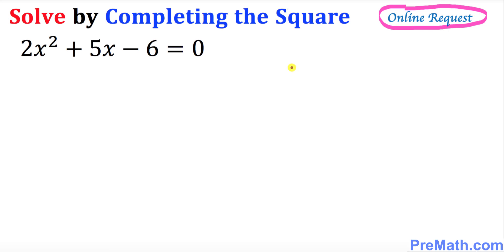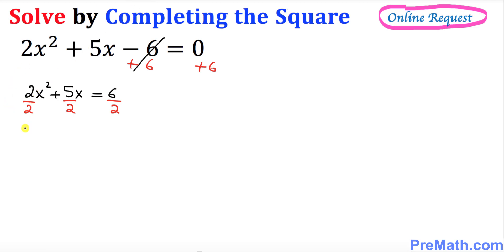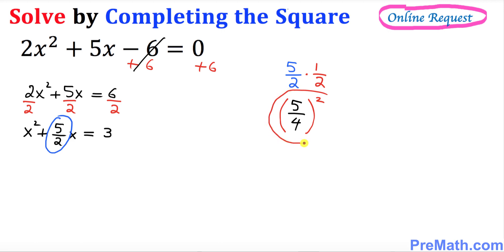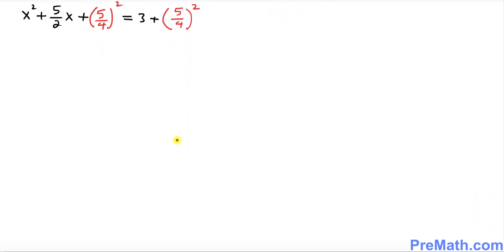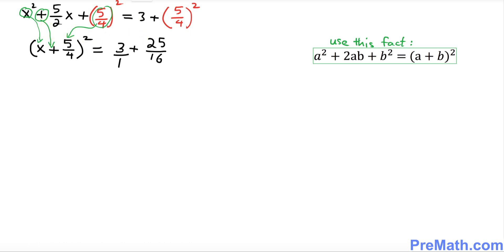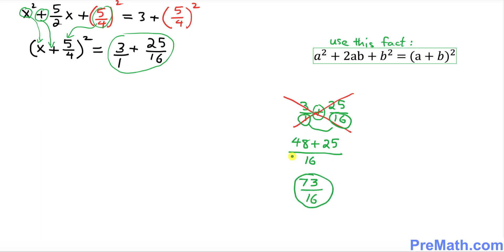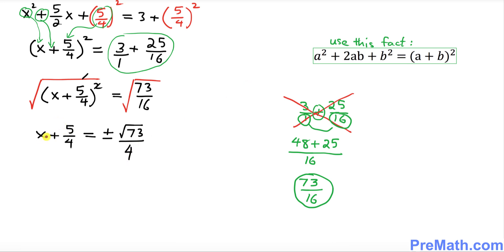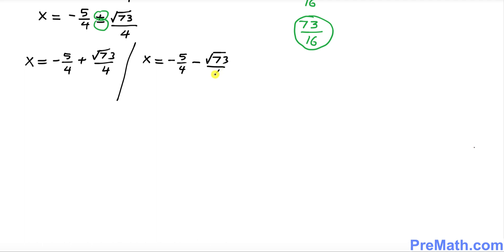How to Solve Quadratics | Completing the Square Method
Learn how to Solve Quadratic Equations by Completing the Square. Quick and Simple Method by PreMath.com